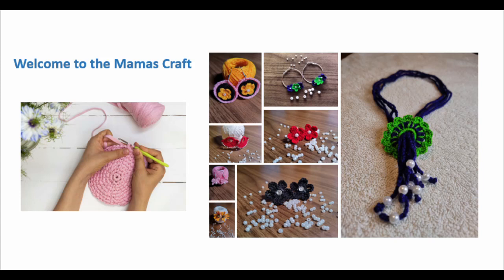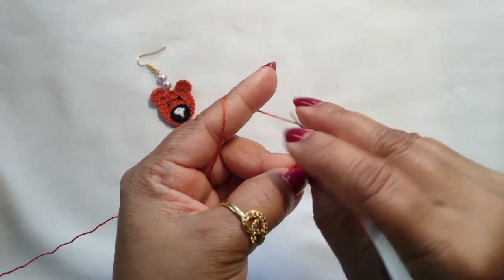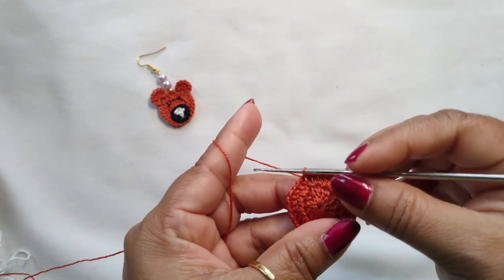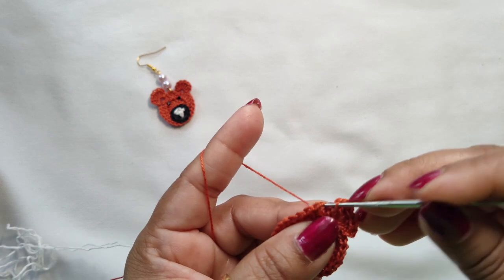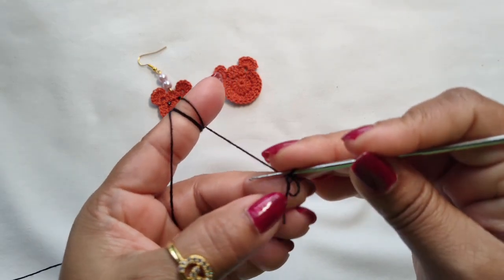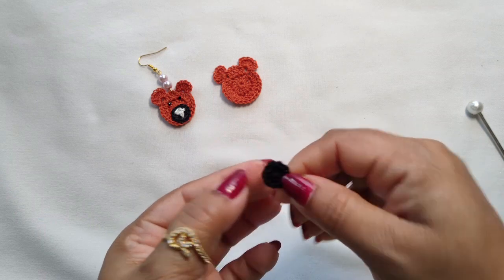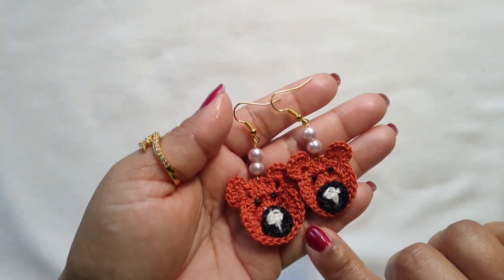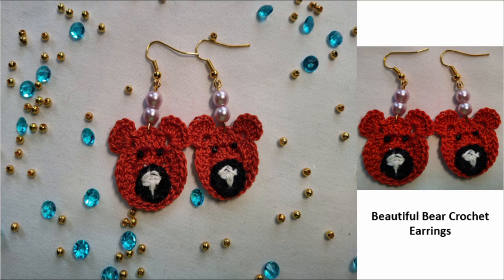Beautiful Bear Crochet Earrings🐻| For Beginners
I hope you like these Beautiful Bear Crochet Earrings. This is a summer special earring.
Please check your language in captions. (Sorry there is some technical problem with captions)
We need:
1) Yarn (3 colors)
2) Crochet Hook 1.25 MM
3) 2 Black Beads (2MM)
4) 2 Beads (4MM)
5) 1 Earring Hook
6) 1 Eye pin
7) Scissor
8) Plier
9) Glue